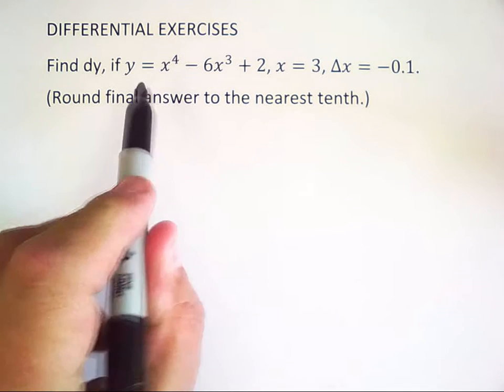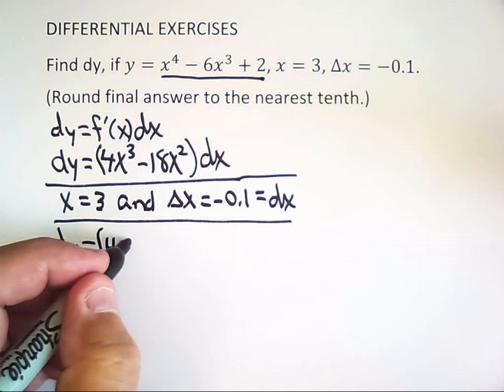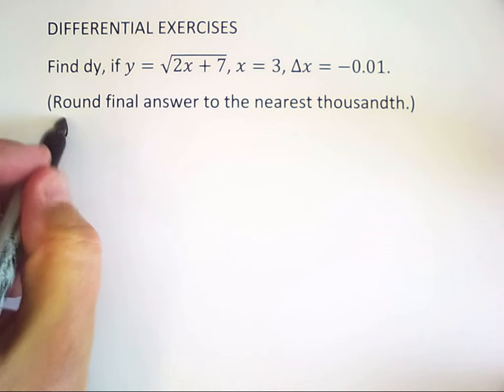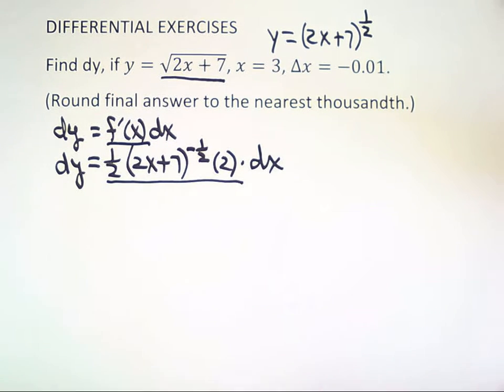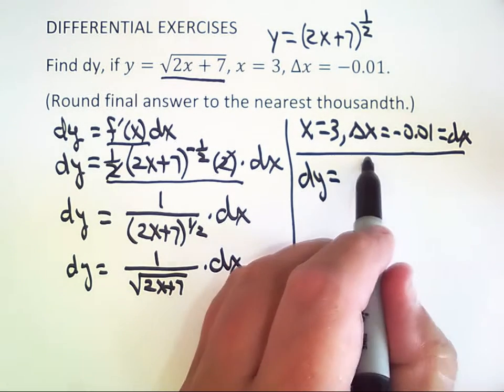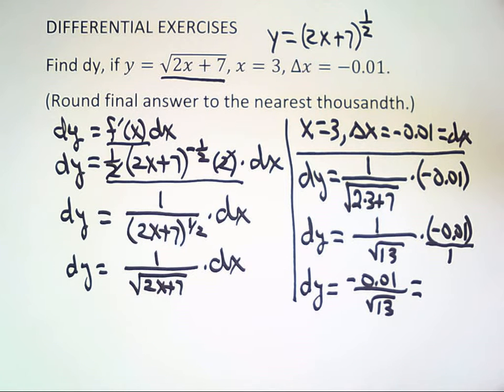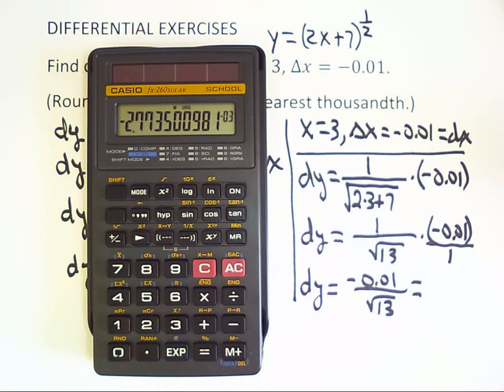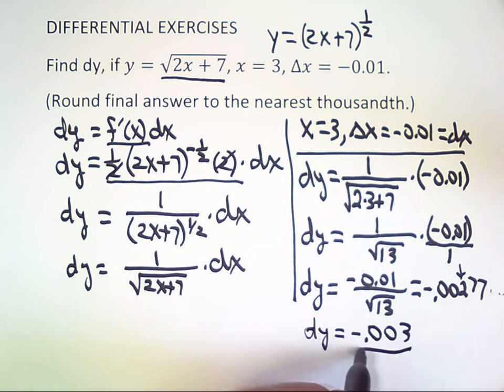DM 08: 02-Differentials Exercises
Derivatives-More: simple differentials exercises with step-by-step solutions